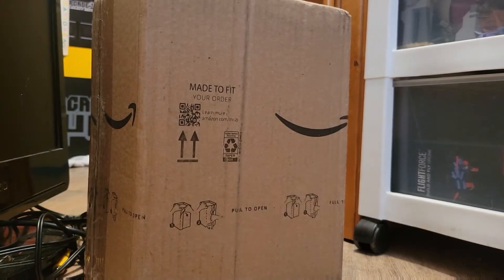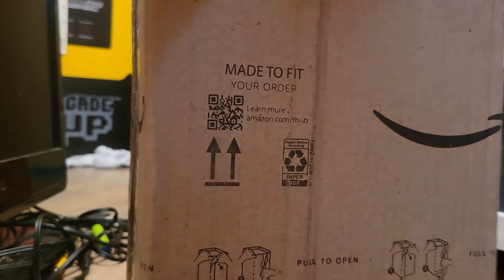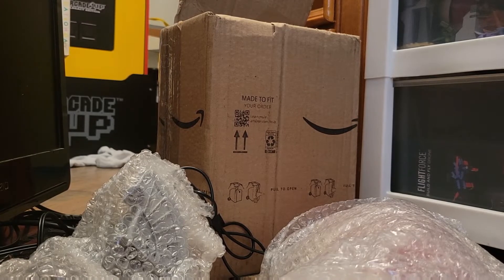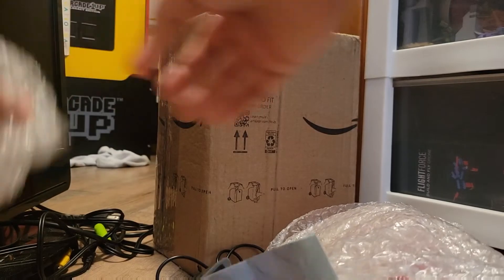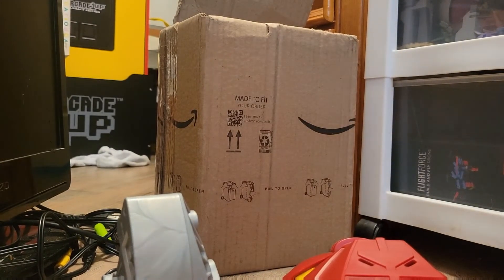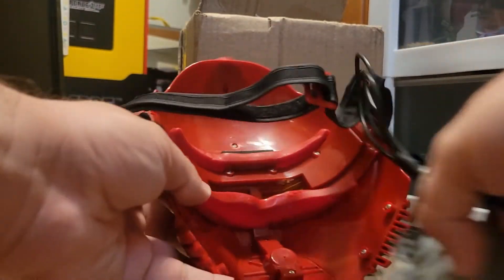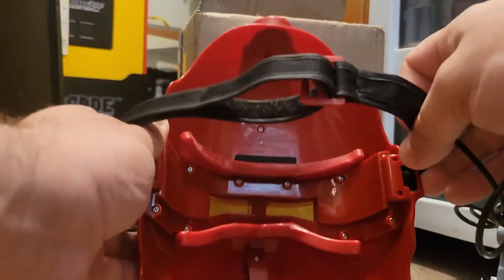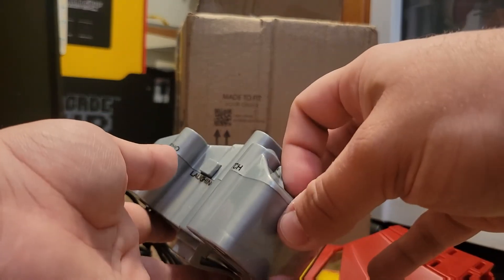The Bionicle Mask @BrickTsar asked me about.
now I can compare the two I guess.